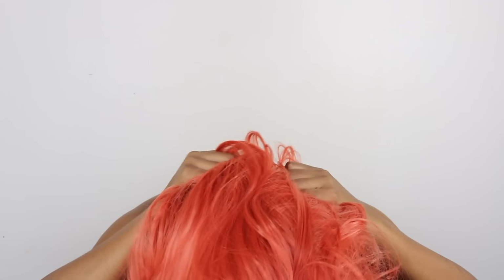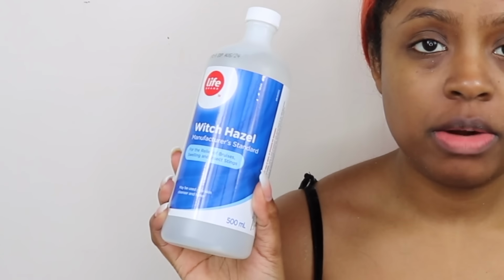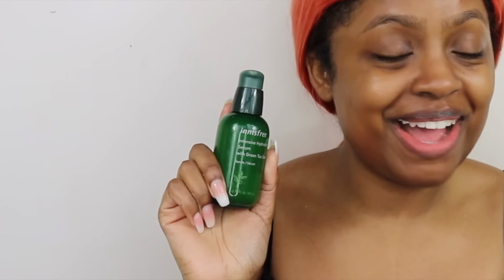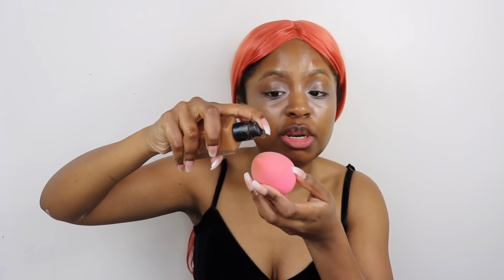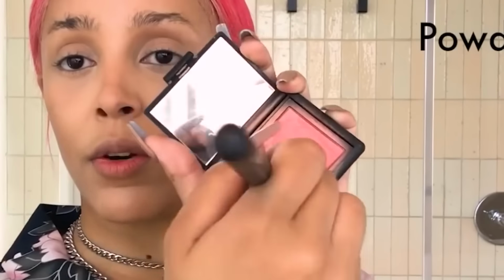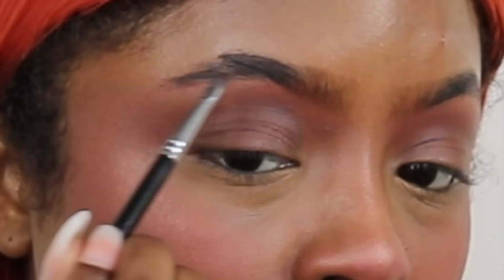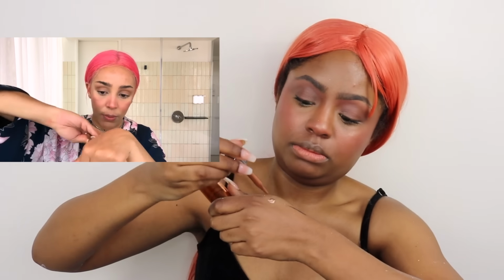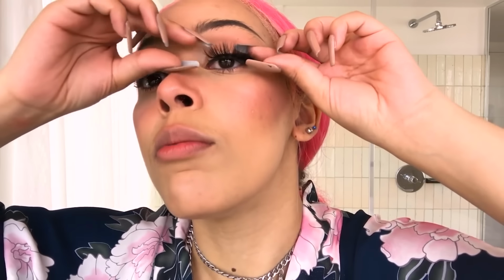I FOLLOWED DOJA CAT E-GIRL BEAUTY ROUTINE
Hey potato gang today we are following Doja Cat's E-Girl Beauty Routine posted by Vogue. Will following Doja Cat's Guide to E-Girl Beauty be a disaster or a pleasant surprise? Watch to find out!

Why hello there! I'm Darcei and welcome to MissDarcei where we talk about everything Korean Beauty related. Korean makeup tutorials, Korean makeup reviews, Korean skincare.